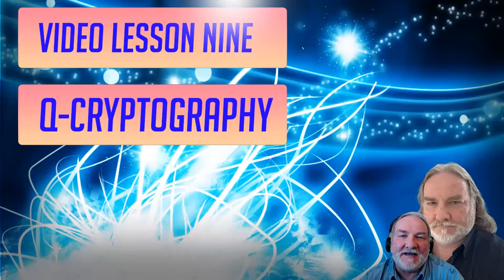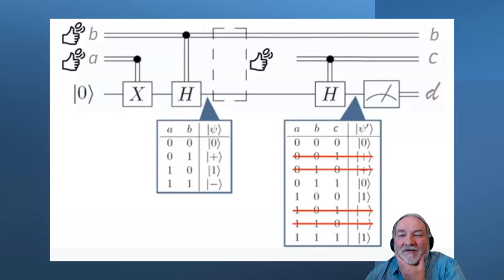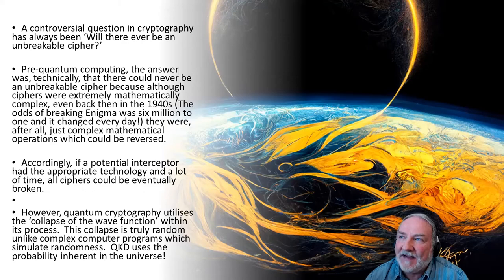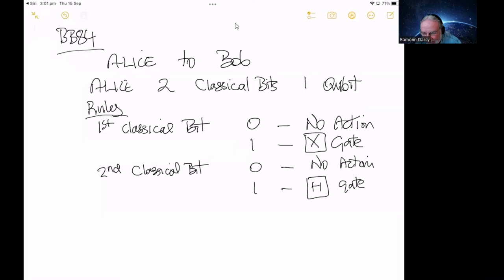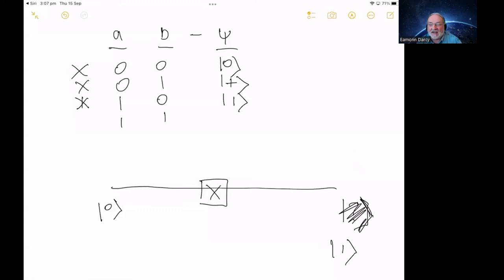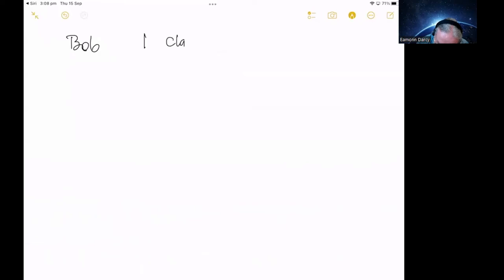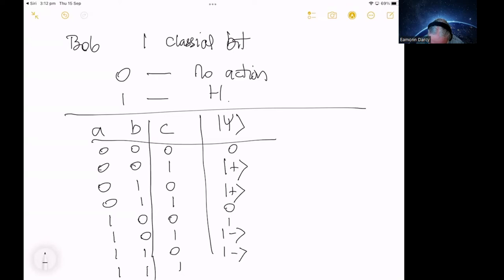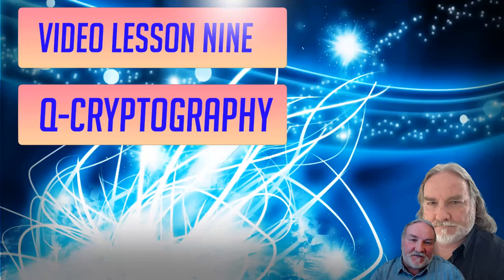Video Lesson Nine -Quantum Cryptography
Quantum Cryptography

Quantum Computing Evangelist Eamonn Darcy Founder/Operator of QUECWA -The Quantum Education Centre of West Australia introduces us to the realm of quantum physics and a FREE 10 ten-minute video presentation in Quantum Computing Series. (QUECWA YouTube Channel Subscribers Only)

Each episode is exactly 10 minutes long and after the end of the 10 episodes, you will know EVERYTHING about Quantum Computing!!!